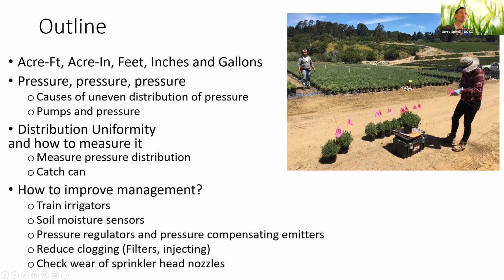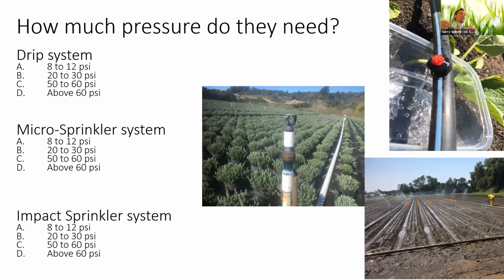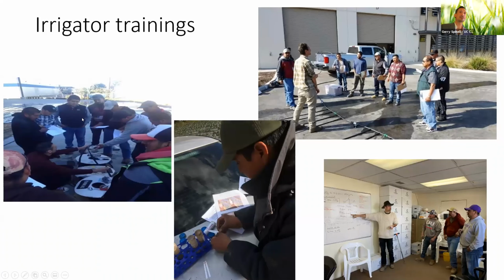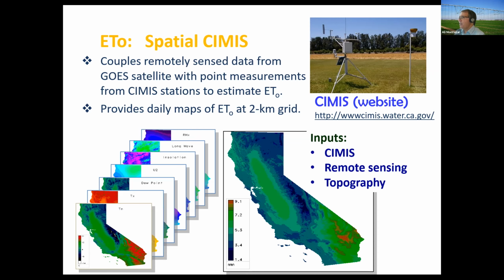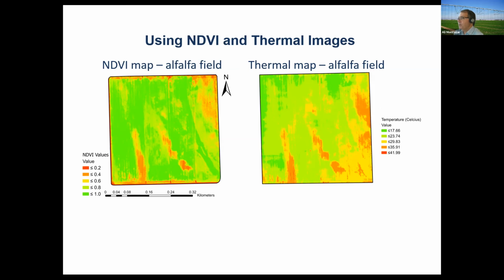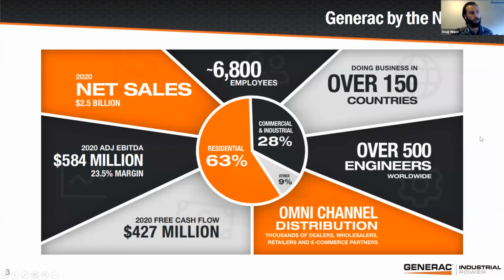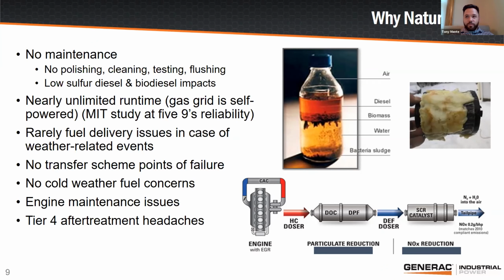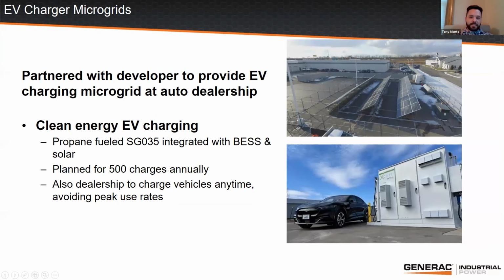UCCE 2021 Climate & Agriculture Webinar Series: Day 2-May 25, 2021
Day 2 – Presentations on irrigation management and generator systems.

Timestamps:
0:00  Introduction
4:31  Best management practices-Gerardo(Gerry) Spinelli, PhD, UC Cooperative Extension
31:36  Tools and technologies-Ali Montezar, PhD, UC Cooperative Extension
57:43  Q & A
1:00:44  Clean energy resiliency/microgrids-Doug Hipple & Tony Mente, Generac Power Systems

The 2021 Climate Action and Agriculture Symposium, hosted by the University of California Cooperative Extension San Diego County, was held May 24-28, 2021 as a webinar series. The event featured 19 speakers sharing information on current weather trends and impacts to agricultural; irrigation, nitrogen, pest and soil health management; and updates about related supporting resource programs in the San Diego County region.